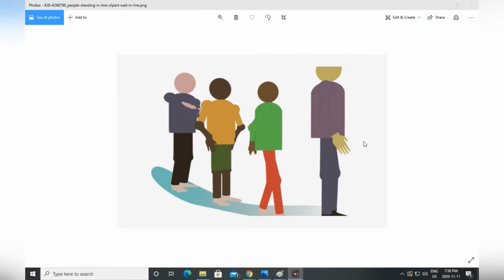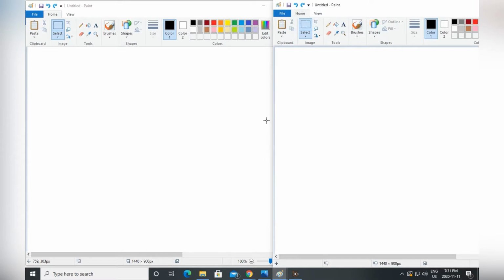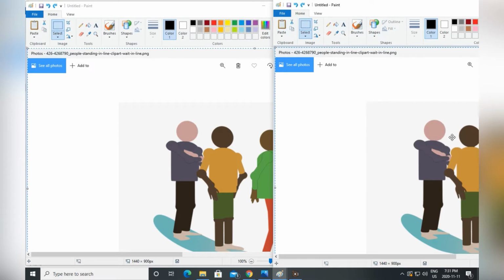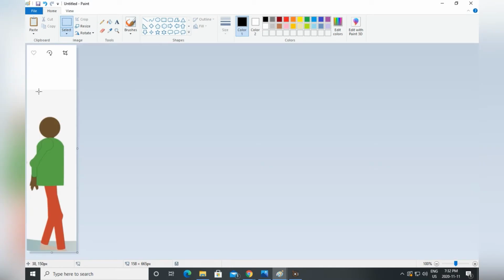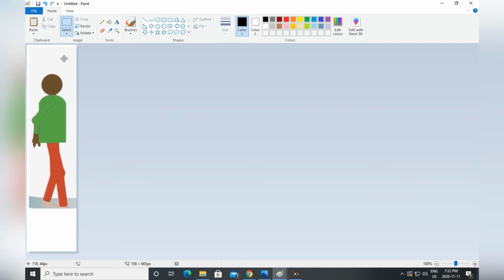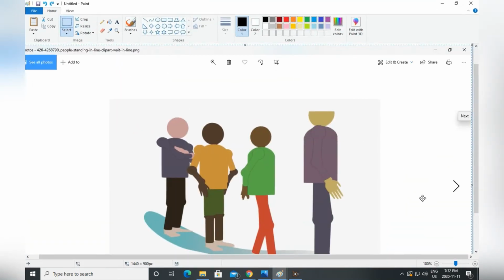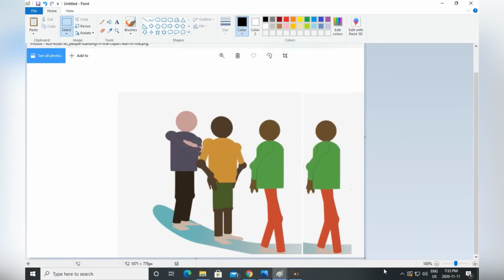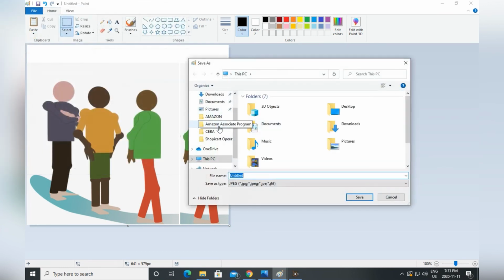How to use Paint App to Edit / Merge Two Images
This photo editing video for beginners shows you how to edit photos simple fast and easy.